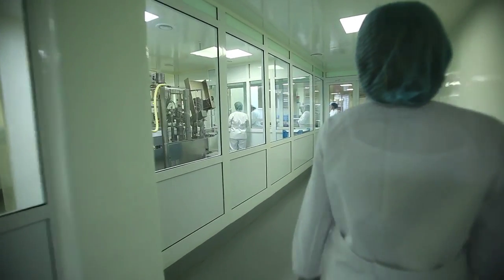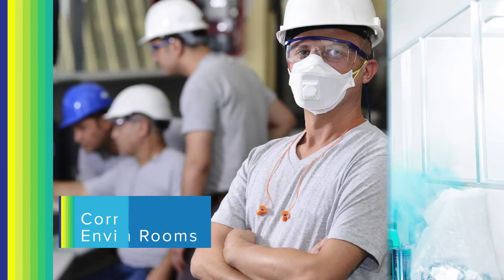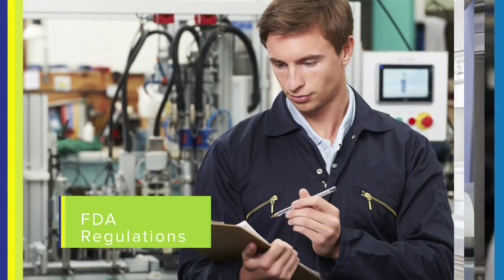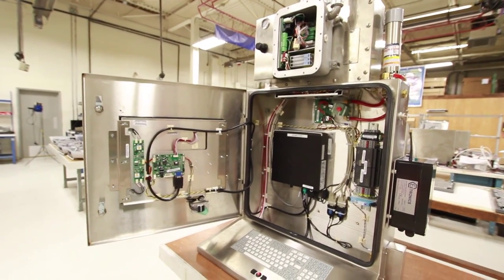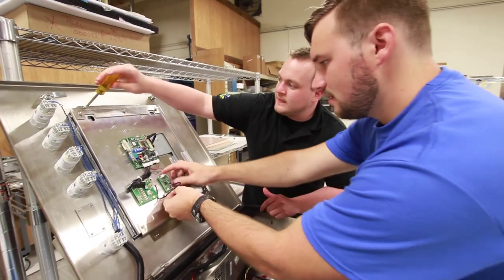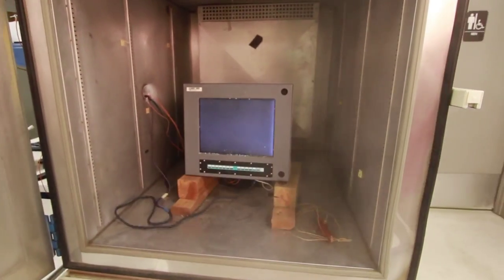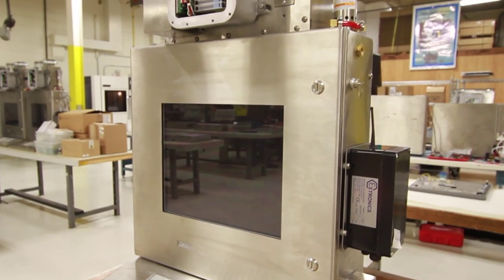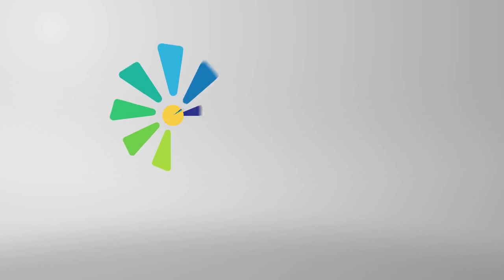Daisy Pharmaceutical Video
Daisy Data Displays Inc., manufacturer of computing solutions for pharmaceutical, and food processing environments. Daisy’s products include keyboards, remote displays, and PCs designed for NEMA 4X and FM Approved for Class I&II, Div.1&2 environments. A variety of mounting options and purge controls are also available for a complete solution.